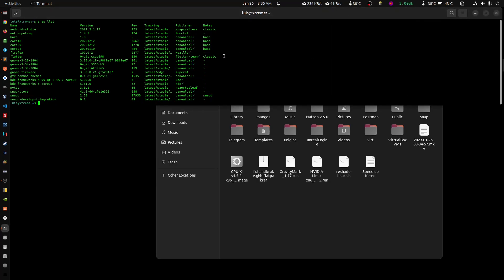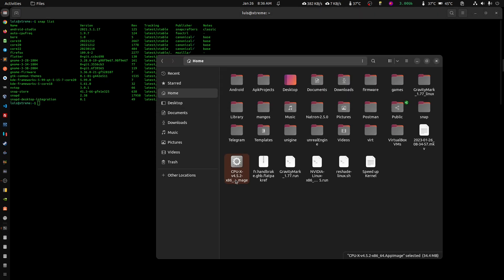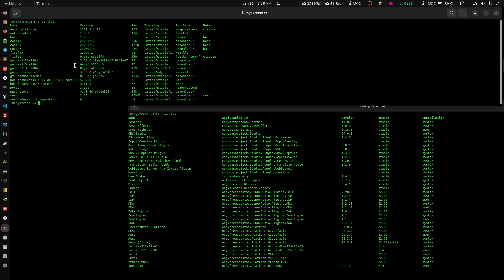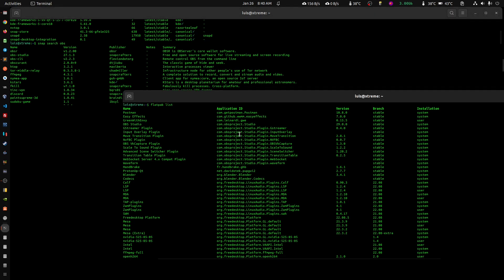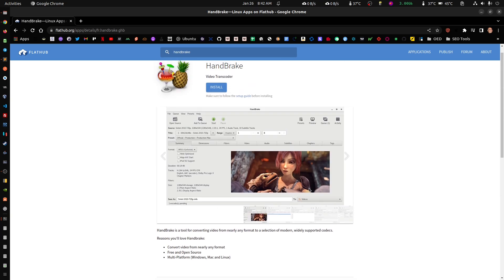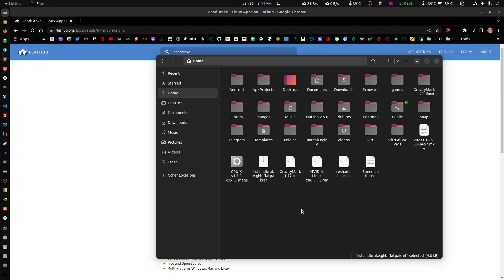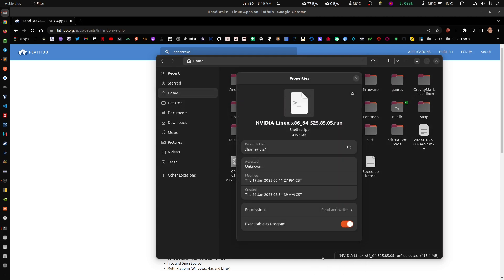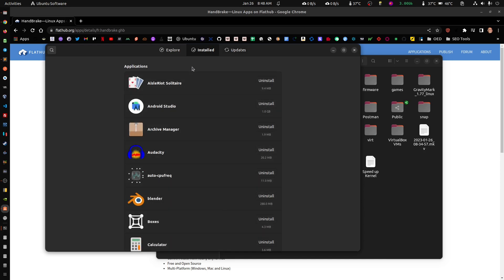FlatPak, AppImage, Deb, Snap, Run & Bin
Linux Gaming | My experience with FlatPak, AppImage, Deb, Snap, Run & Bin

A quick video about my experience with more than 4 different package managers. Their current state and which one holds the most popular packages for me.

OS: Ubuntu 22.10
MOBO: Asus Maximus Z790 Hero
VIDEO: Zotac Nvidia RTX 4090 AMP Extreme AIRO
CPU: Intel i9 13900k
RAM: g.skill 128GB Trident Z5 DDR5 6000Mhz
SSD: WD SN850x 2TB
OBS Setup: 1080p + 60fps + NVENC x264